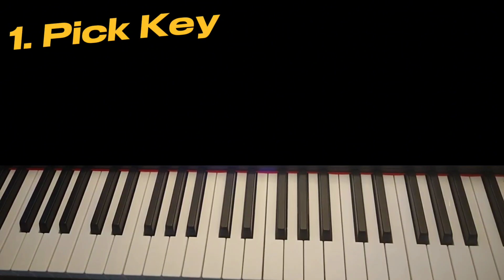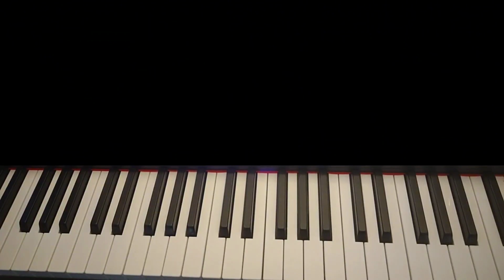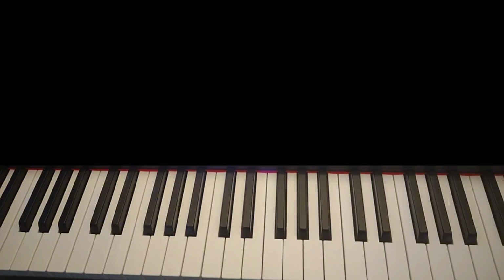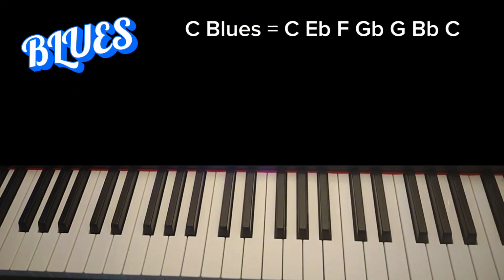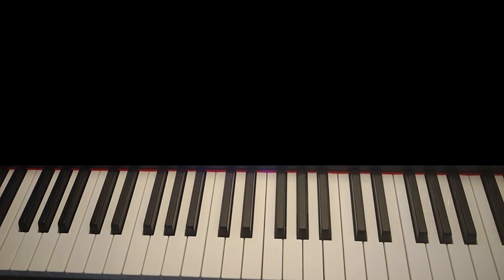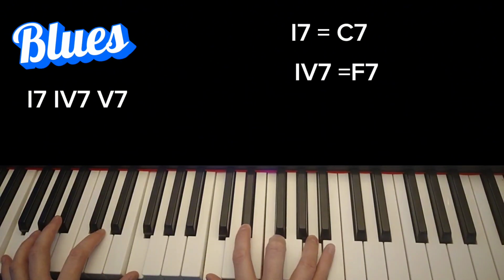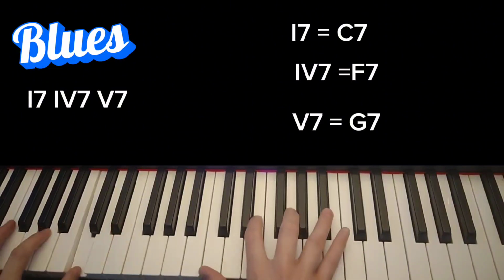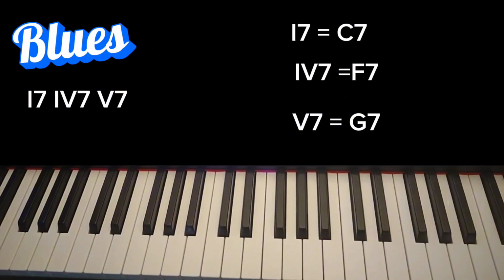Music Theory Mondays | STEP 23 | Chord Progressions